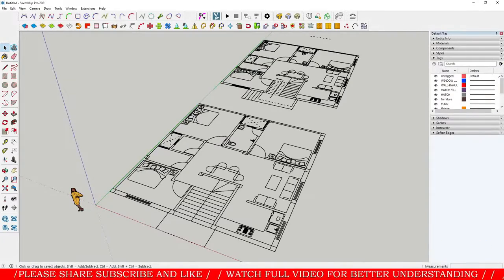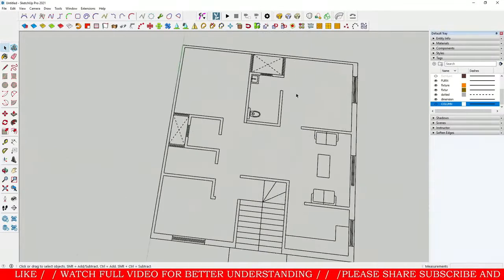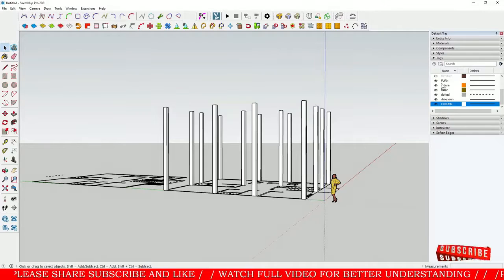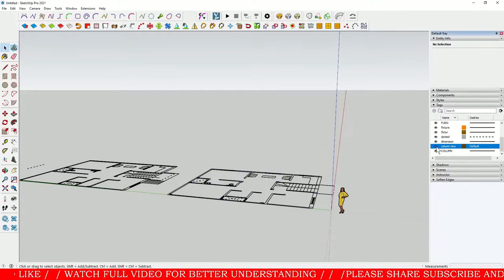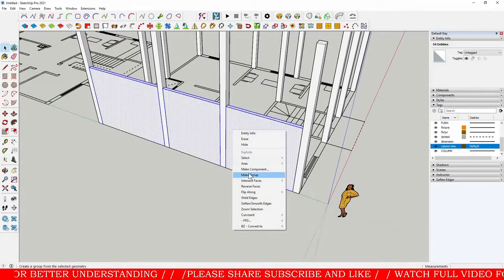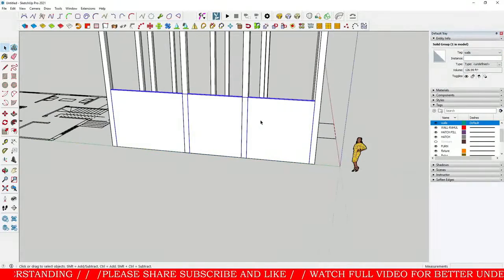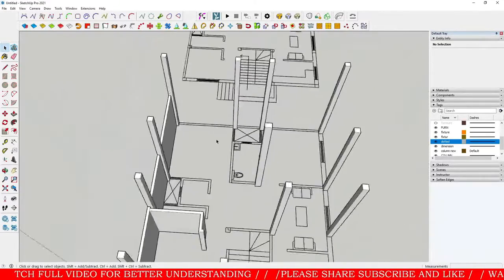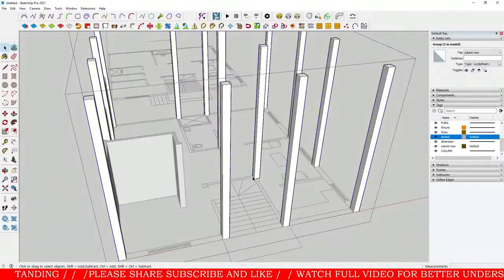How to work with layer in sketchup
How to work with layer in sketchup 2022

sketchup tag
sketchup tag tool
how to work with tag in sketchup
tag tool in sketchupSketchup tag
Layer in sketchup 2022
Sketchup 2022 layers
Sketchup layers
Sketchup layer